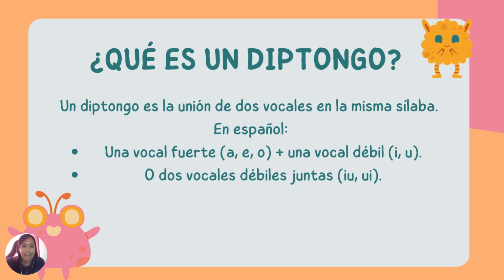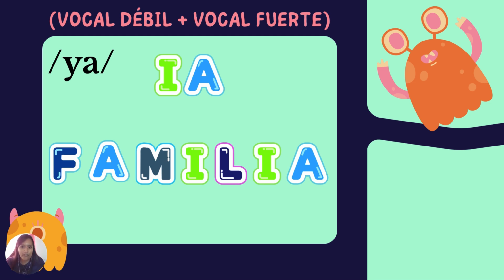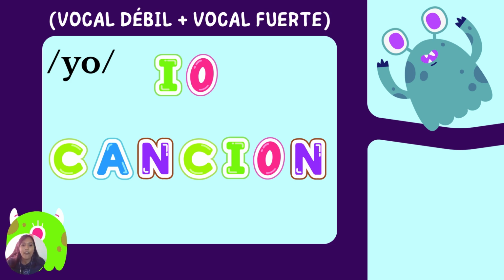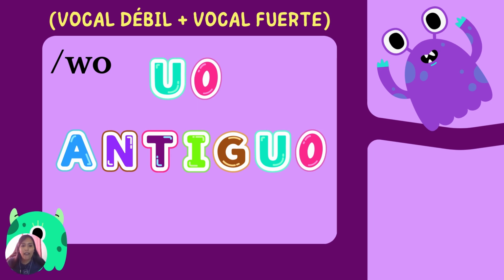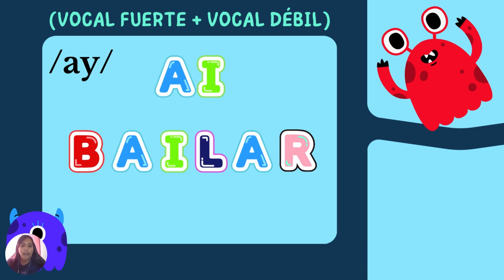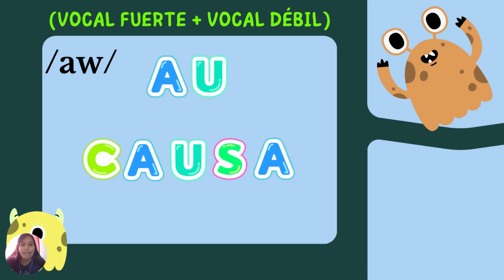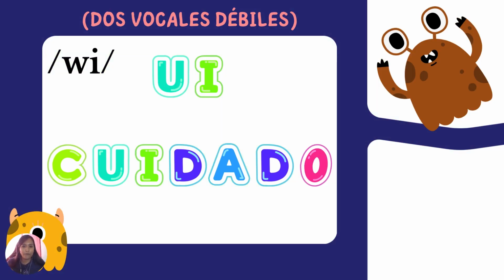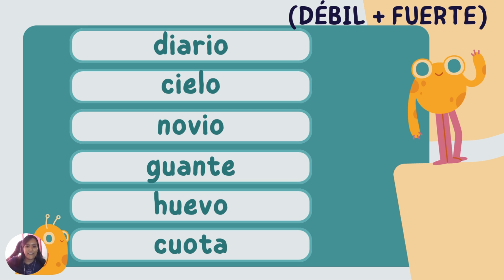Spanish Diphthongs Pronunciation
In this video, you’ll learn how to pronounce Spanish diphthongs correctly and naturally.

Diphthongs are two vowel sounds pronounced together in one syllable, and they are extremely common in Spanish.
For English speakers, they can feel confusing because Spanish vowels are short, clear, and consistent.

In this lesson, you will learn:
✔ What Spanish diphthongs are
✔ How to pronounce them correctly
✔ Common mistakes English speakers make
✔ Clear examples and guided pronunciation practice

This video is perfect for beginner to intermediate learners who want to improve their Spanish pronunciation and sound more natural when speaking.

🎧 Tip: Listen carefully and repeat the sounds out loud.

📚 I offer online Spanish classes focused on pronunciation, speaking confidence, and real communication.